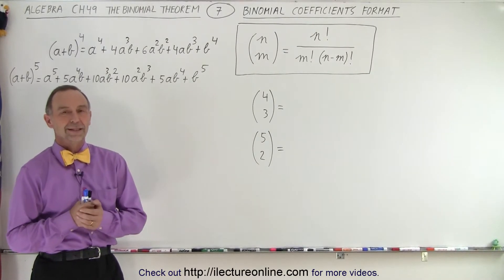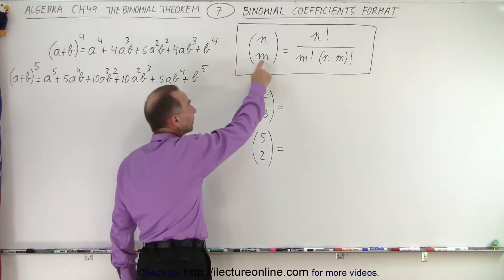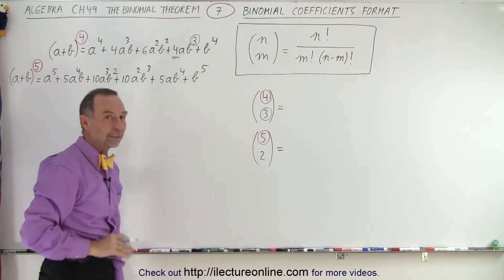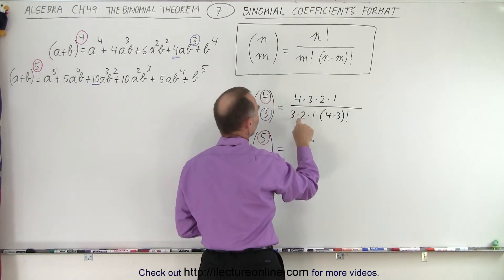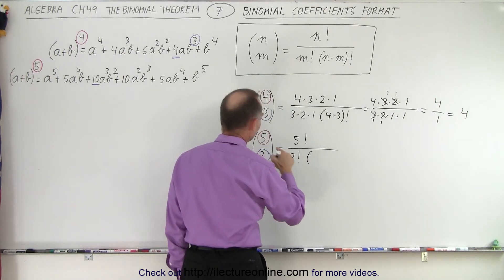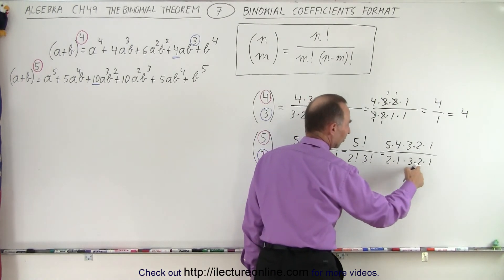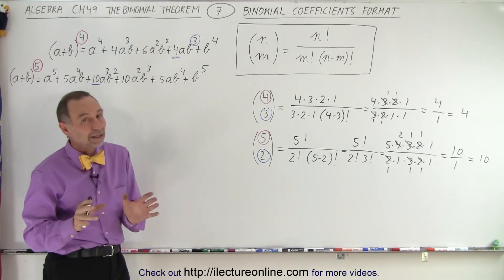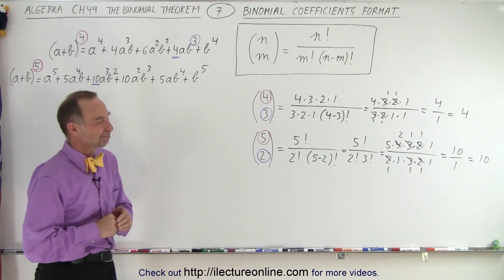Algebra Ch 49: Binomial Theorem (7 of 18) Binomial Coefficients' Format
We will learn the binomial expansion format using the reduced technique (relating to factorials).